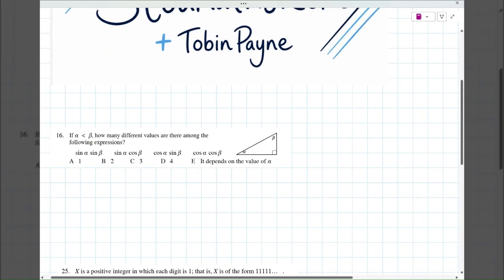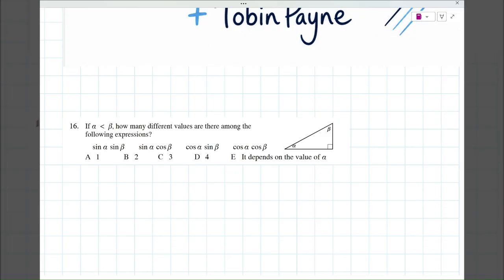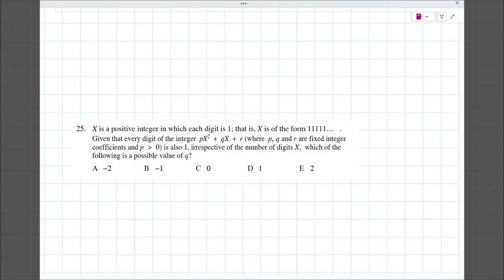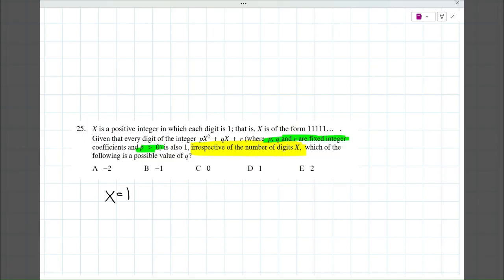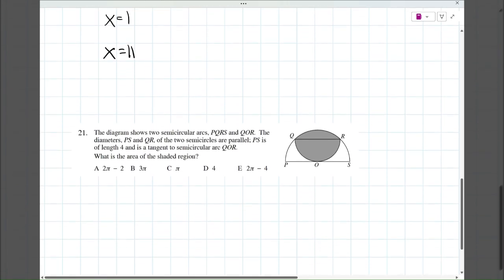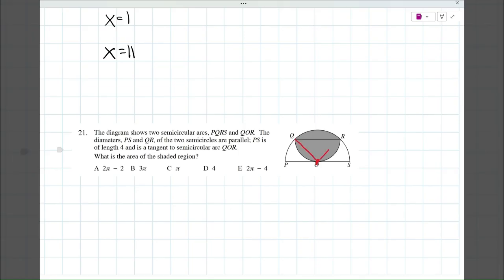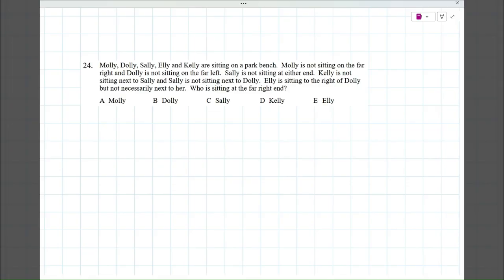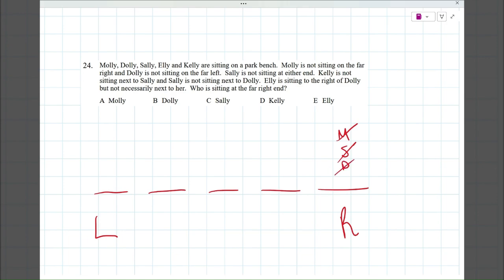TMUA QOTD Day 4